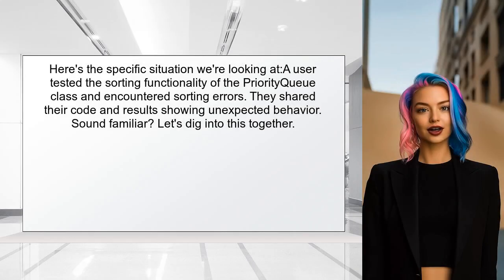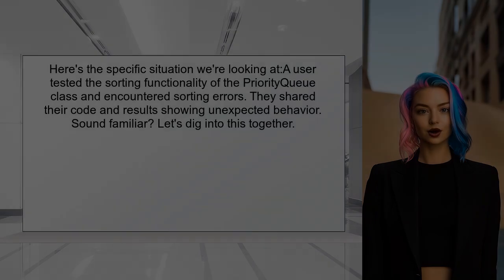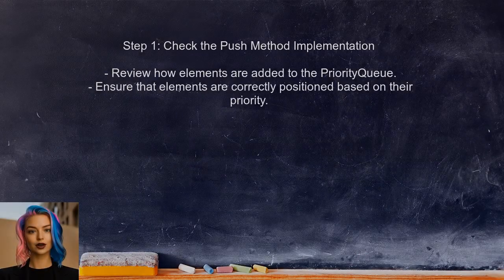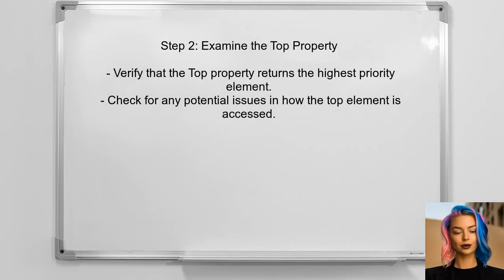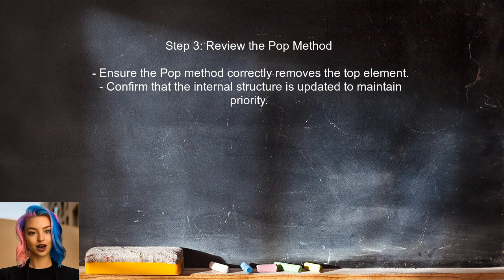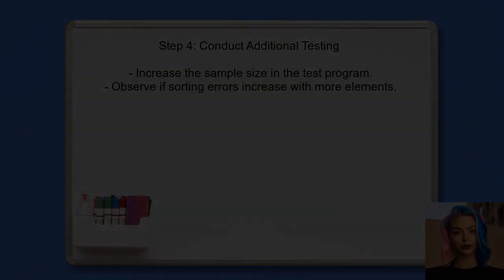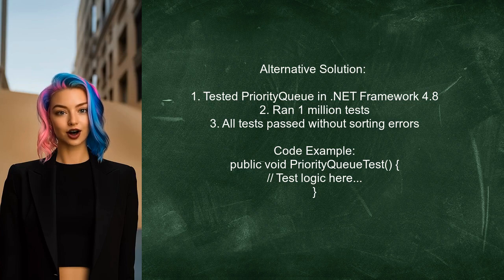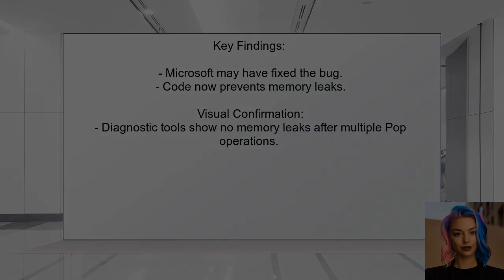Is There a Bug in Microsoft's Internal PriorityQueueT? Common Issues Explained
In this video, we dive deep into the intricacies of Microsoft's Internal PriorityQueueT and explore potential bugs that may arise during its implementation. As developers increasingly rely on this data structure for efficient task management and prioritization, understanding its common pitfalls is crucial. Join us as we dissect the issues, provide insights, and offer solutions to ensure your applications run smoothly.

Today's Topic: Is There a Bug in Microsoft's Internal PriorityQueueT? Common Issues Explained

Related to: microsoft, priorityqueuet, bug, internal, commonissues, softwaredevelopment, programming, datastructures, c#, #.net,